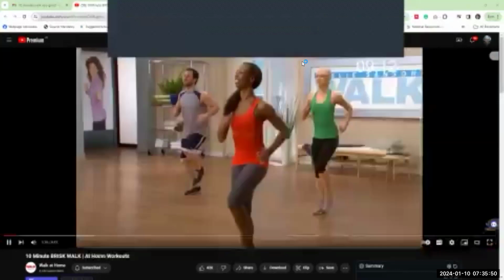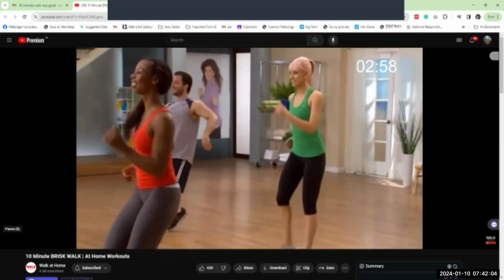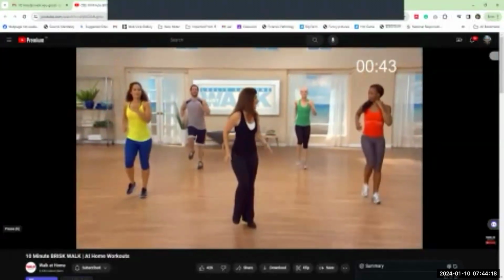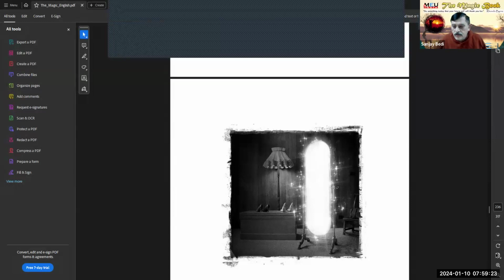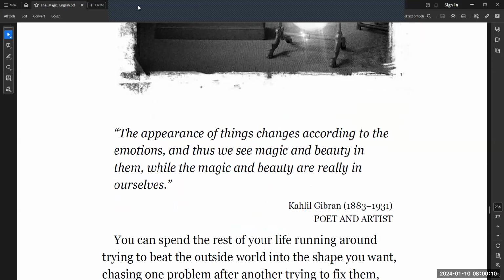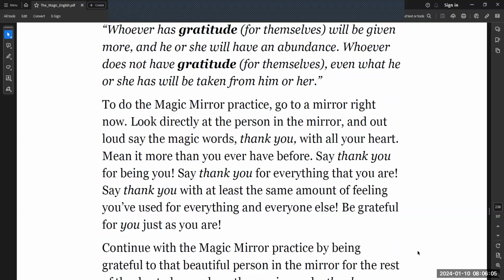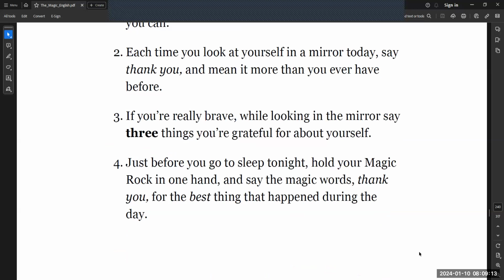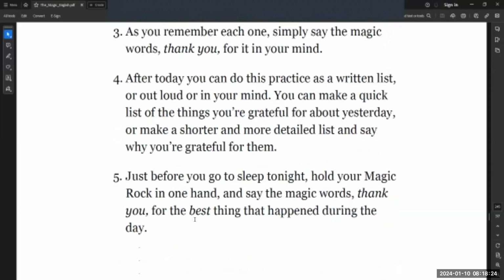Magic Book, The Magic Mirror & Remember the Magic, 10th January 2024 Session